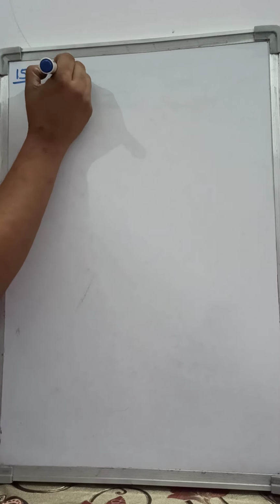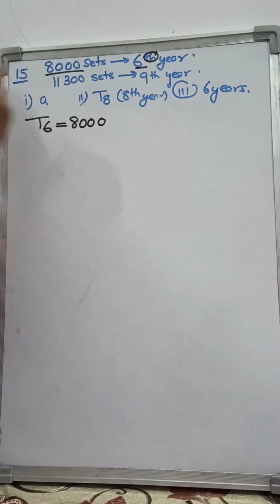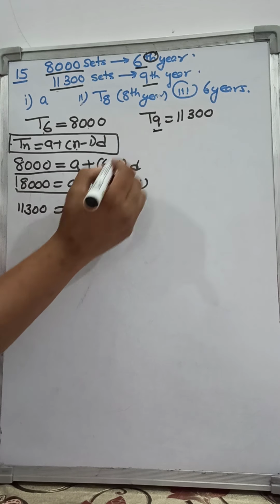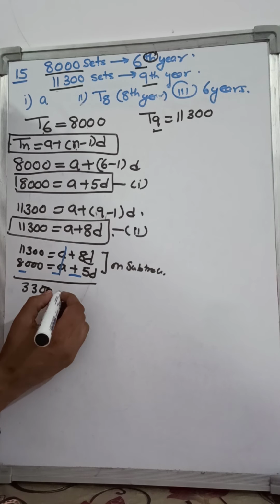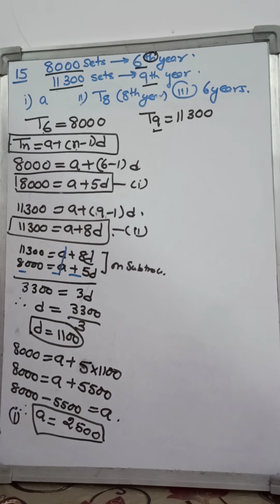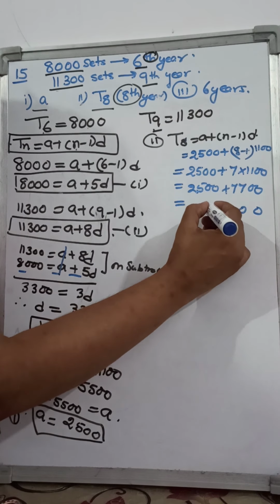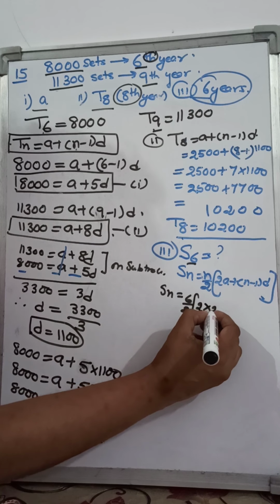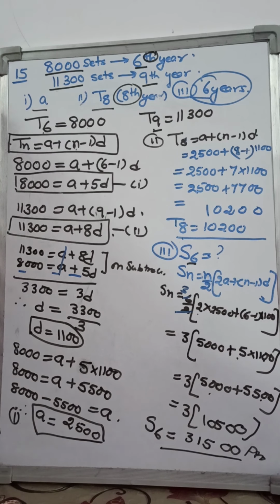MATHEMATICS LESSON-10 ARITHMETIC PROGRESSION PART- 3(B)